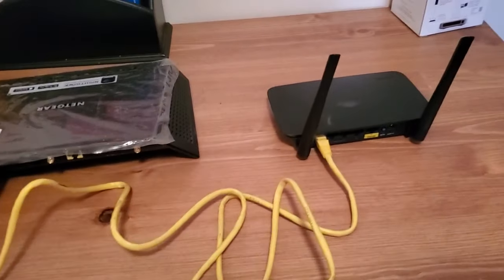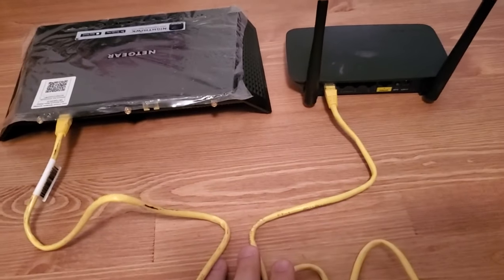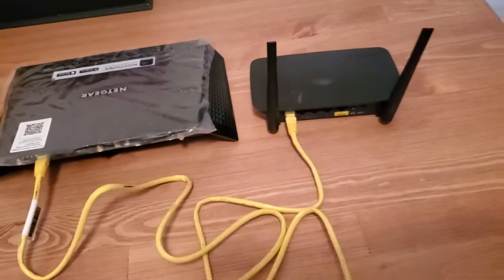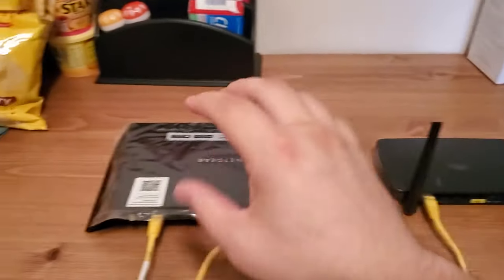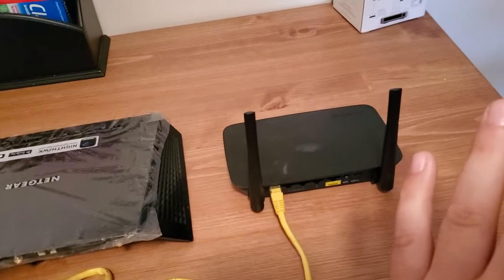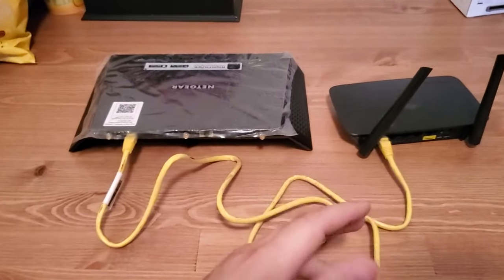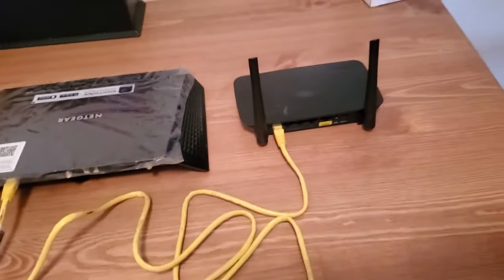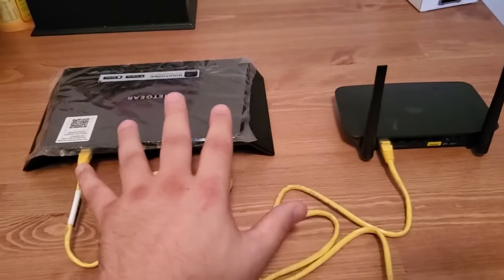2 Routers 1 Home Network | Why Disable DHCP?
When you have 2 routers on 1 home network, is it really necessary to disable DHCP?

"I didn't disable DHCP on mine and it worked fine!"

Yes, it's true that it's not necessary to disable DHCP. Dynamic Host Configuration Protocol's whole purpose is to assign IP addresses to devices on your network. But if you don't disable it, you will have problems in the future.

Router 1 has a DHCP server that operates INDEPENDENTLY of Router 2, which also has its own DHCP server. They don't communicate with each other which IP addresses they are handing out.

It's possible that Router 1 can assign DIFFERENT IP addresses than Router 2. It's random.

However, it's also possible Router 1 can assign the SAME IP addresses as Router 2.

You can even plug everything in and have it working initially with no IP conflicts. But then later when you get back home from work you can be assigned a NEW IP address without even realizing it. So it's possible to have problems in the future even if you aren't adding "new" devices to your network. Your IP address is LEASED to your device from the DHCP server for a temporary amount of time. Like 1 day or 1 week. Then when that expires, it CAN be assigned the same IP address again. But it can ALSO be assigned a different IP address. This opens up the possibility for IP address conflicts days, weeks, or months down the road.

It is possible to make advanced configurations to your DHCP servers so that they are choosing different IP addresses independently so there will be no IP conflicts. But I believe in the KISS principle (Keep It Simple, Stupid). Just disable 1 of the DHCP servers. No need to make all kinds of configurations that achieve the same result as simply disabling DHCP on all but one router.

All devices that connect to the router with DHCP disabled can still obtain an IP address from the router with DHCP enabled. Basic networking concepts allow that to happen.

I hope this was clear and not more confusing. Thank you for your time and I hope I've helped you out!